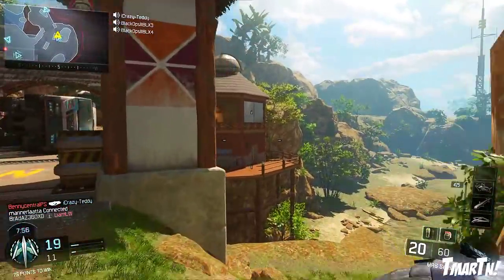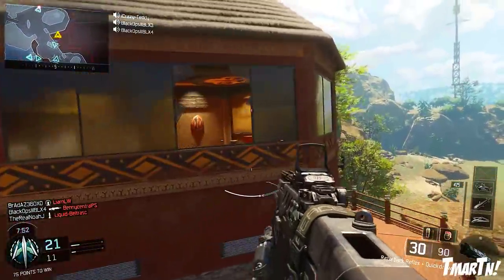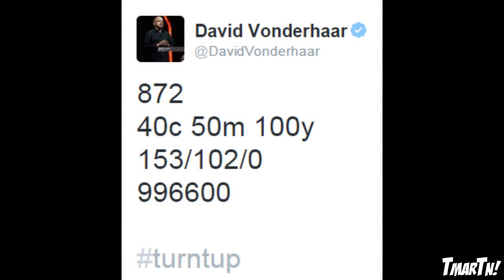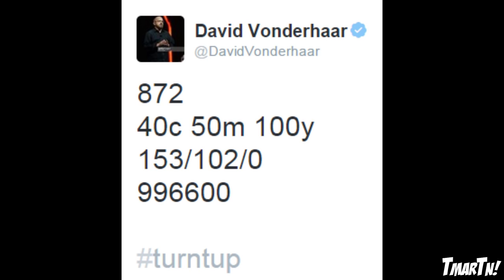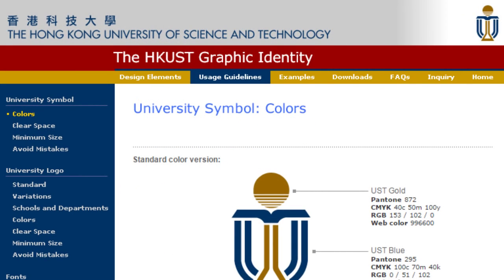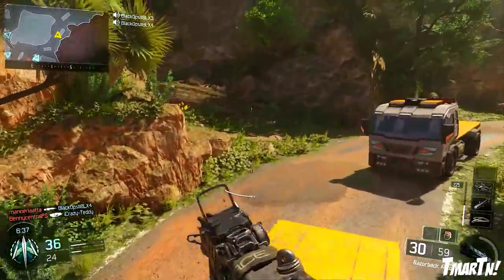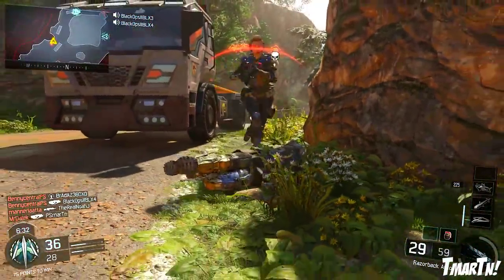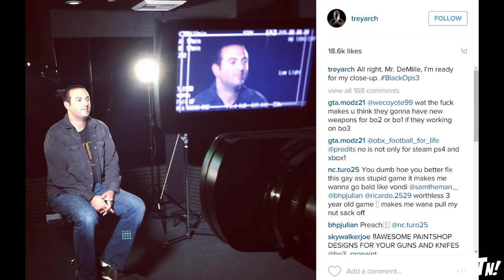Black Ops 3 has Gone Gold! Plus New Trailer Teaser Soon!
Not too long guys! Black Ops 3 is just around the corner!